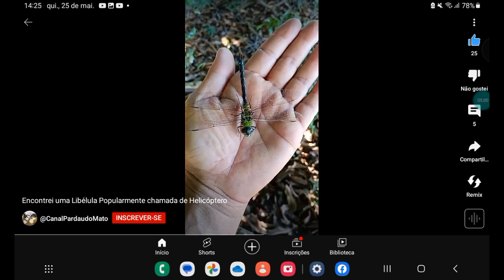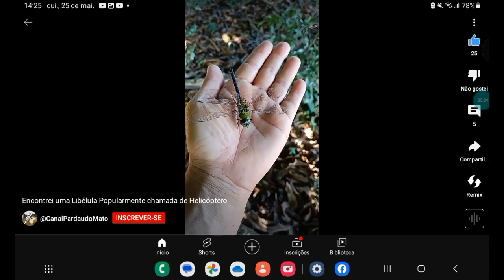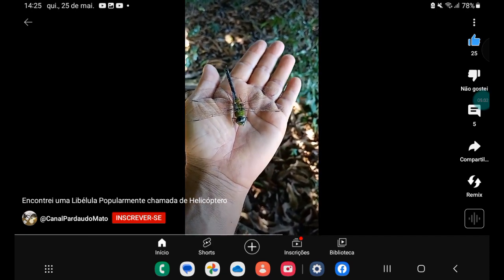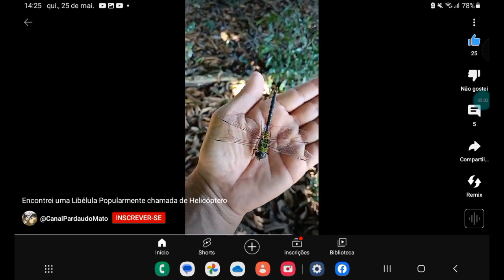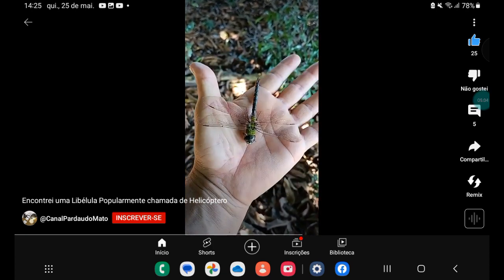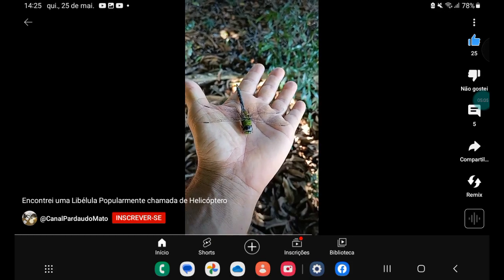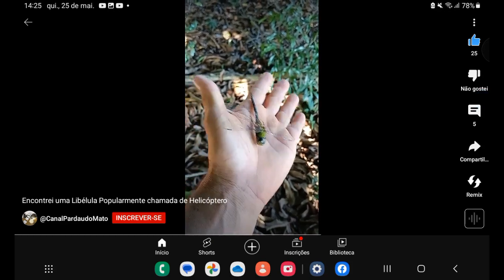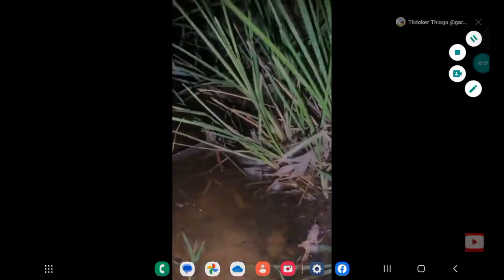Um dos insetos mais comuns que vemos: TUDO SOBRE AS LIBÉLULAS.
Olha pessoal, me desculpem aí alguns problemas que tem aparecido no vídeo, estou falando do caso de uma fotografia que na verdade não é de Jean Jeremias! Aquela foto é uma foto comun como qualquer outra que se encontra e é de outra pessoa! Quando eu fizer o próximo vídeo, farei tudo na medida do possível para não dar esses problemas novamente!

 Fora isso, espero que tenham gostado do vídeo! Vamos ajudar a natureza! 🇧🇷🌳🐝🦋😀☦️🛐🌍🪐...